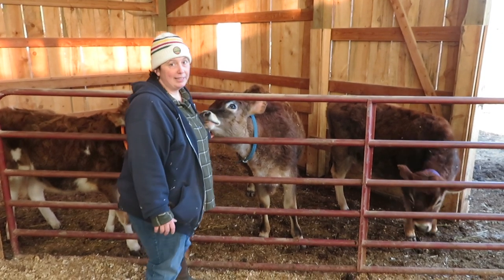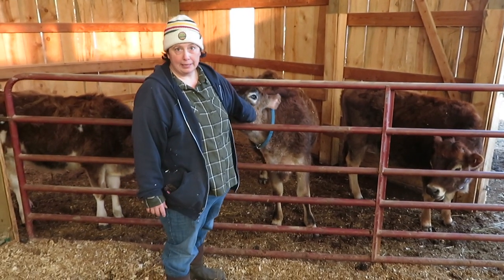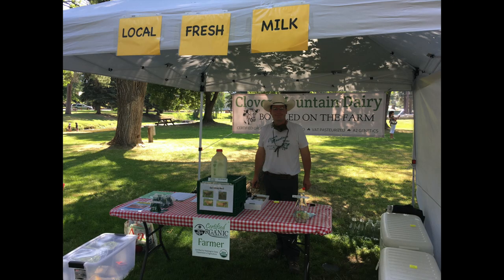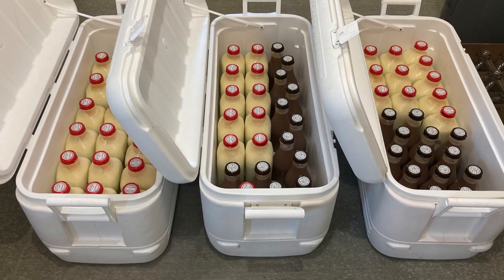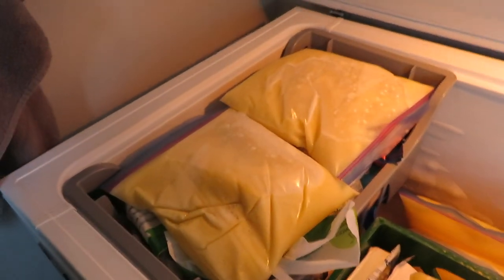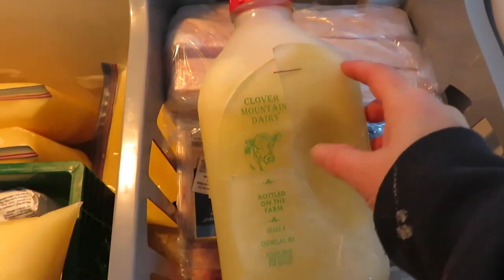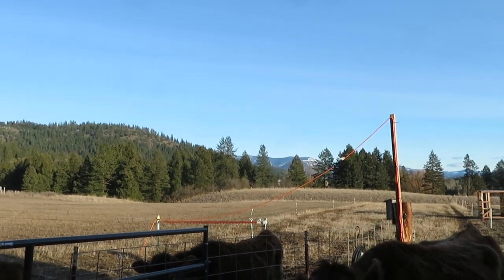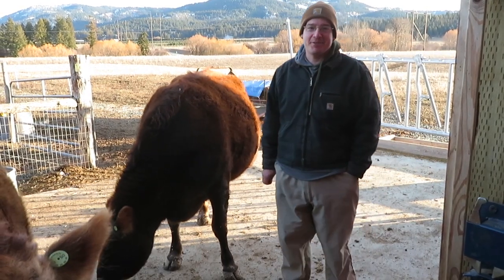Farming with Nature: Our Seasonal Dairy Farm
A seasonal dairy groups calving into a spring window to mimic nature. We share how that works well for us on our farm.

Clover Mountain Dairy is a Certified Organic seasonal small dairy farm located in the foothills of the Rocky Mountains in Northeast Washington State near the town of Chewelah. In addition to being Certified Organic, we practice regenerative farming practices to improve the soil and for carbon sequestration. We are 100% grass fed and utilize managed intensive grazing (MIG) where we rotate them through our permanent pastures. Our herd is completely A2/A2 and we practice calf-sharing, not separating the babies and letting the cows raise their own calves. The mommas do a wonderful job! We process our own milk here on the farm. We gently vat pasteurize the milk and bottle it as creamtop whole milk, chocolate milk, Caffe Latte, and Eggnog (seasonally). We also make a full-fat cream top yogurt. All our fluid milk is bottled in glass returnable milk bottles. Our glass milk bottles are reused multiple times! The ultimate recycling! We market our milk through our local farmer's market and on farm sales. We are both military veterans and first generation farmers.